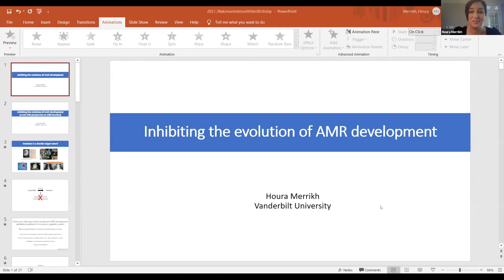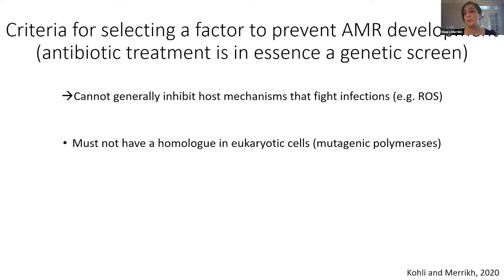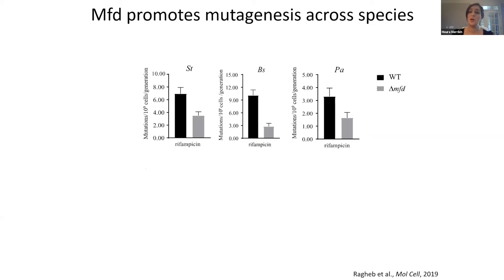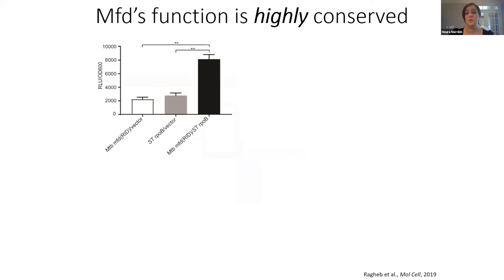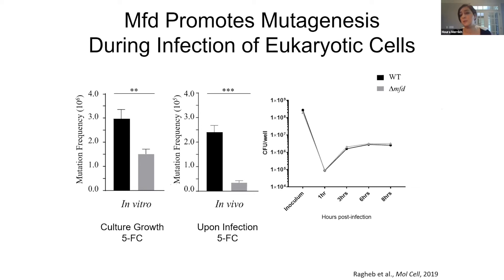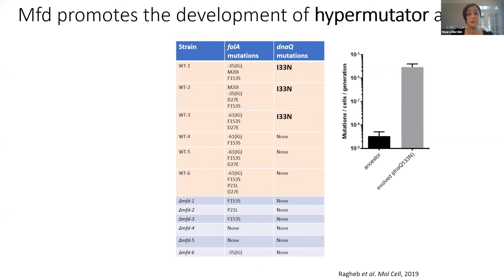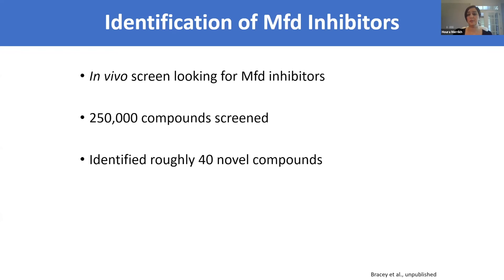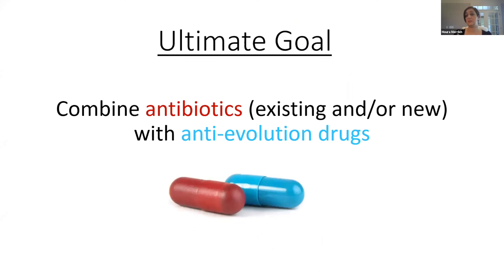Evelyn Witkin Symposium, April 13, 2021: Houra Merrikh, Vanderbilt University (Session 2, speaker)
Evelyn Witkin Symposium, Session 2: Transcription-Coupled DNA Repair. Dr. Houra Merrikh (Vanderbilt University)

On April 13th, 2021 the Waksman Institute held a Symposium Celebrating
the 100th Birthday and Research Accomplishments of Dr. Evelyn M. Witkin